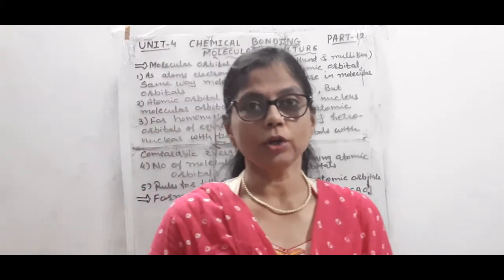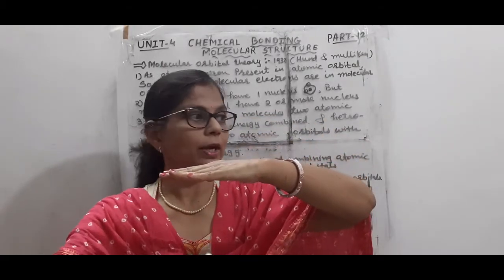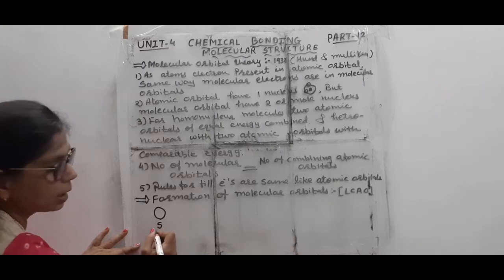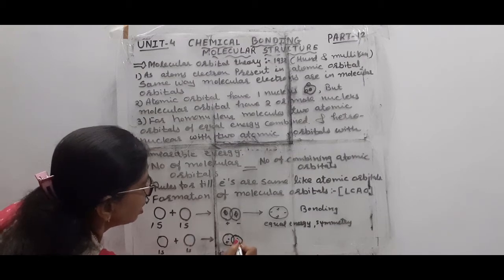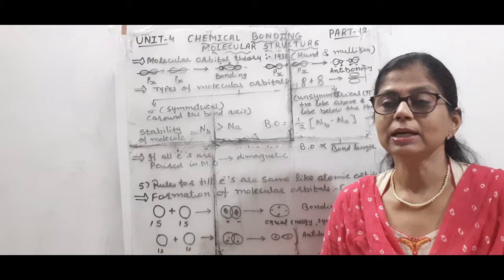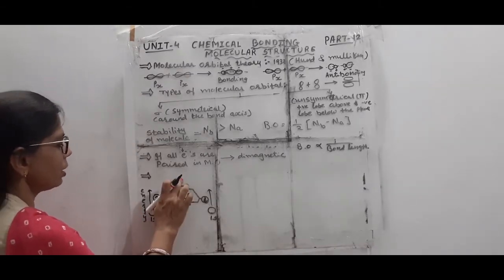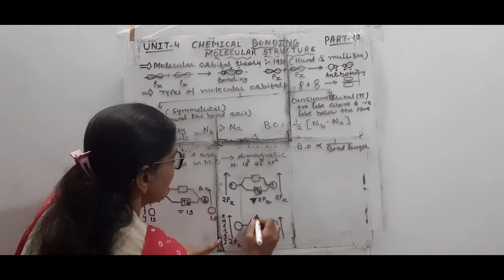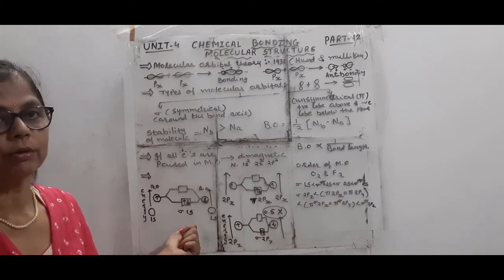CHEMISTRY STD 11 UNIT 4 PART 12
CHEMISTRY    Std-11  UNIT -4   (part 12)                                                   Chemical Bonding & Molecular   structure                                                         In this video you will come to know about  Chemical Bonding & Molecular   Structure